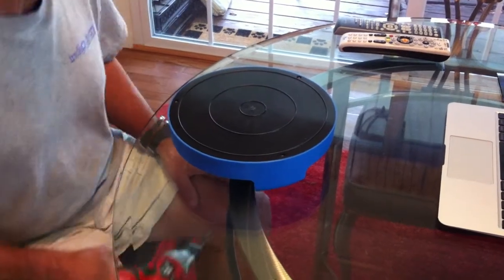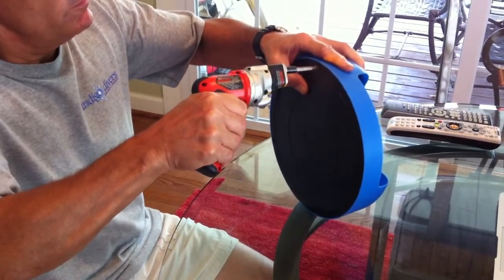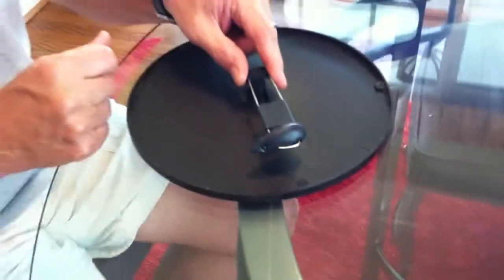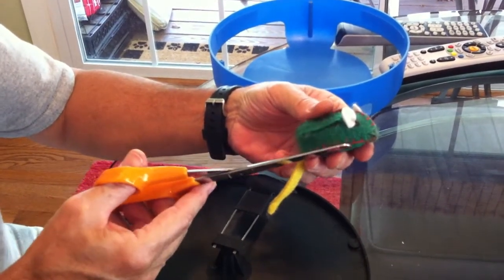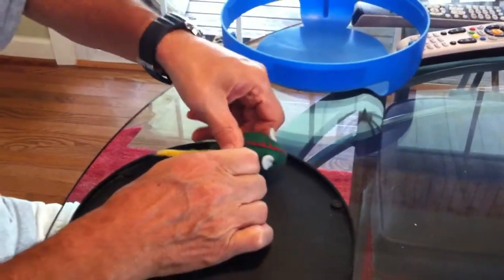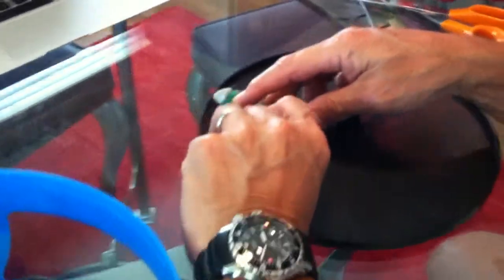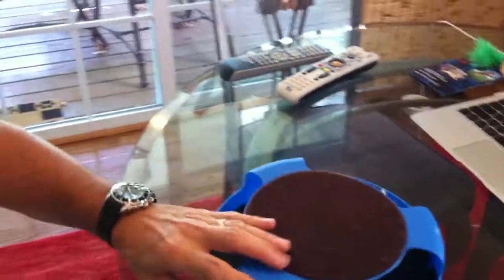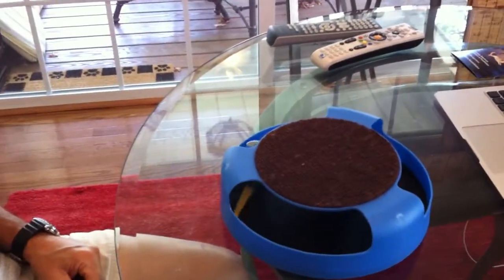Mouse Toy Repair "How To" Video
How to replace the mouse on your spinning mouse toy.